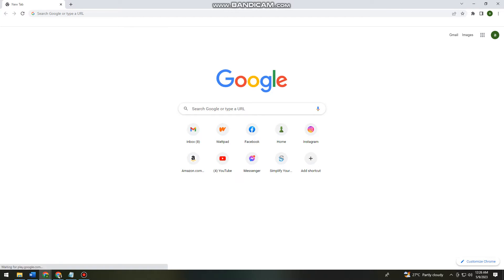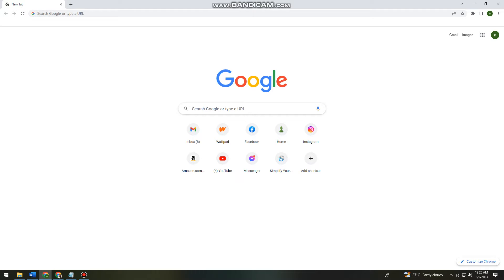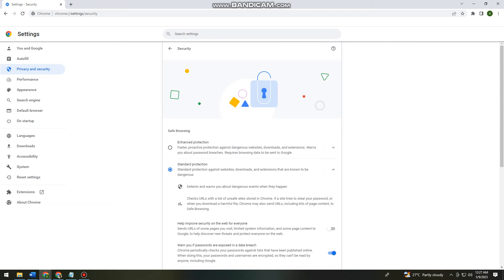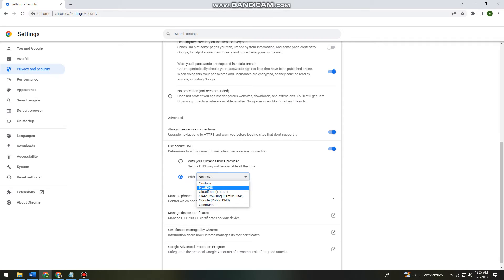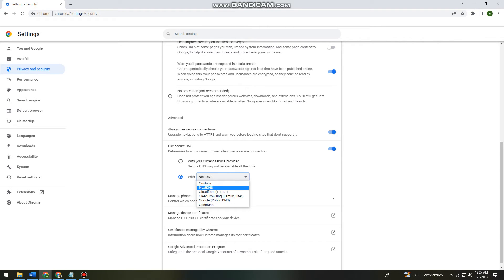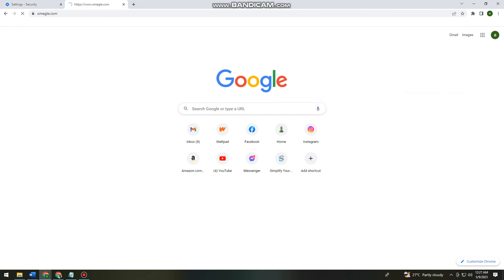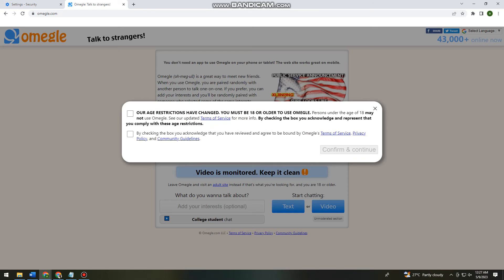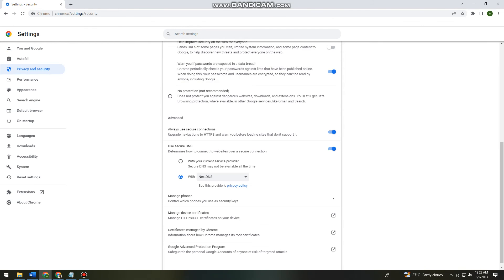Omegle Error Connecting To Server FIX! (2023 Guide)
Learn Omegle Error Connecting To Server FIX! (2023 Guide). In this tutorial, you will learn how to fix the "Error connecting to server" issue on Omegle.
Here are the steps to fix Omegle's "Error connecting to server" issue:

Clear Your Browser's Cache and Cookies:

Open your browser settings and navigate to the "Privacy and Security" section.
Click on "Clear browsing data" and select "Cached images and files" and "Cookies and other site data".
Click on "Clear data" to remove all cached images, files, and cookies.
Disable VPN or Proxy:

If you are using a VPN or Proxy, disable it and try reconnecting to Omegle.
Sometimes, using a VPN or Proxy can interfere with the connection to Omegle's servers.
Use a Different Browser:

If the issue persists, try using a different browser to connect to Omegle.
Sometimes, the problem may be specific to the browser you are using.
Check Your Internet Connection:

Ensure that you have a stable internet connection and that your network is not blocking Omegle's servers.
Try resetting your modem or router and see if that resolves the issue.
Contact Omegle Support:

If the issue still persists, contact Omegle's support team for further assistance.
That's it! You have now successfully learned how to fix the "Error connecting to server" issue on Omegle.